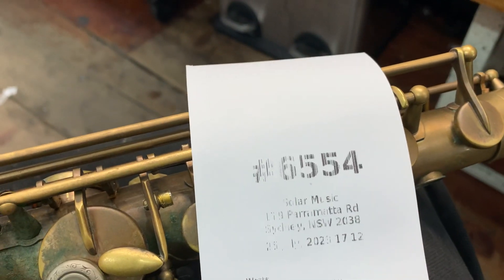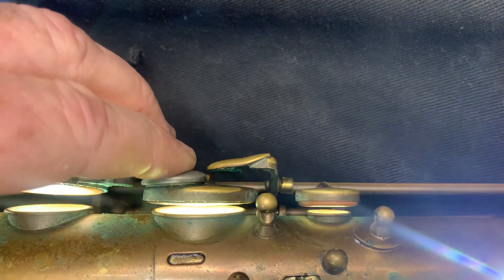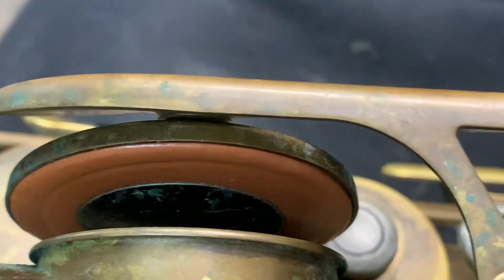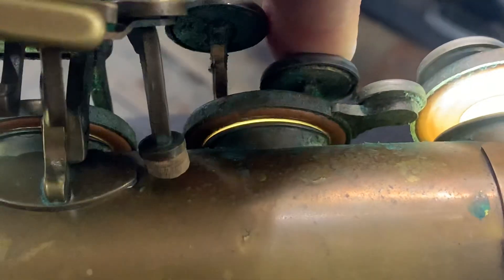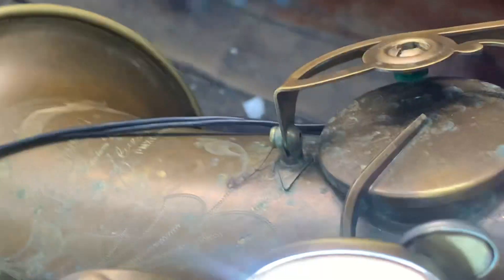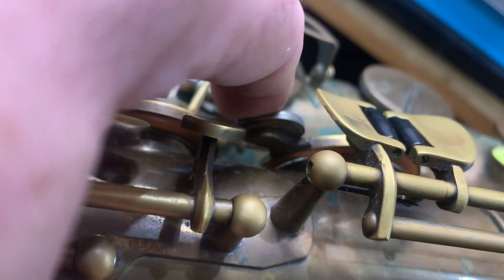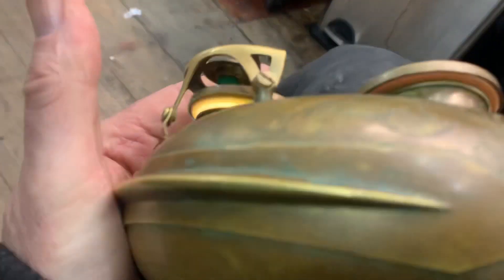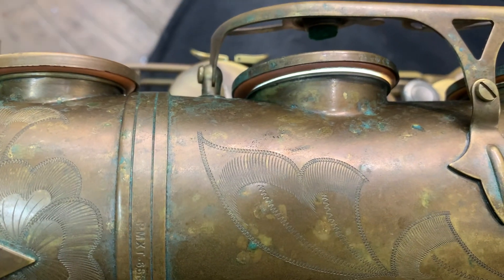TICKET 6554 P. MAURIAT PMXT66RX snPM0217319 pre service assessment 2.5 hours seat regulate lubricate